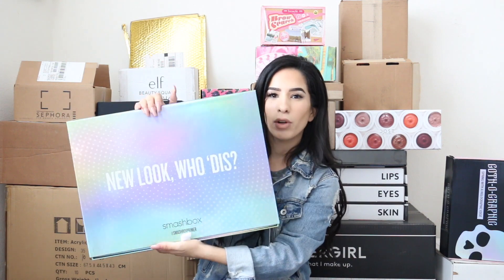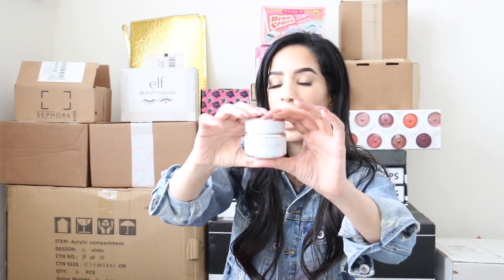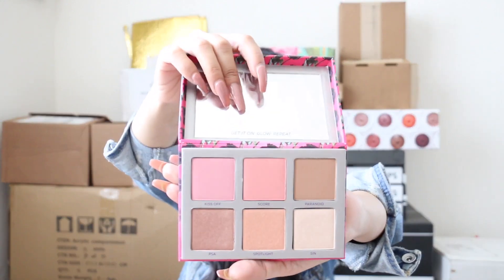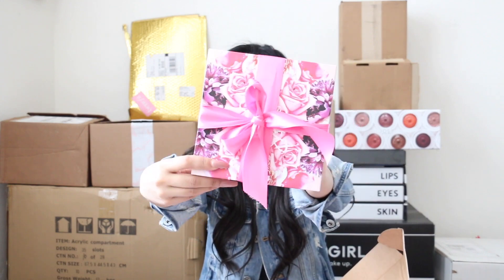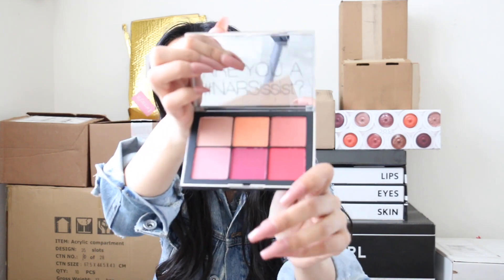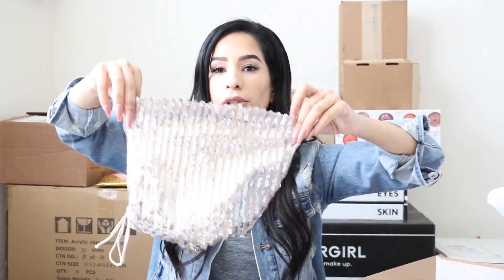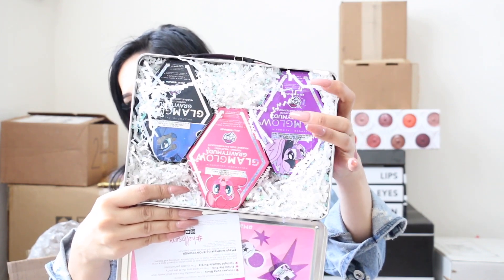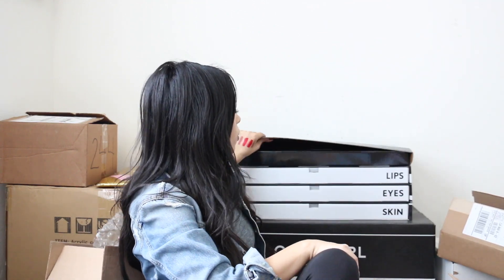HUGE UNBOXING HAUL! *New/Favorite Makeup & Clothes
HEY GUYS ! TODAY WE ARE DOING A VERY EXTRA PR UNBOXING !

SAVE MONEY WHEN SHOP ONLINE ! GET 10 USD BY SIGNING UP !!!